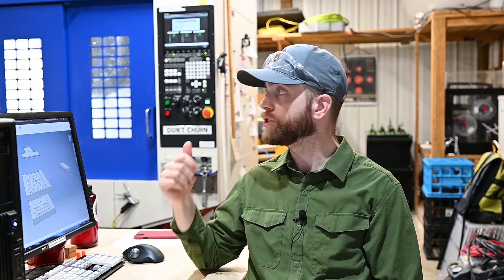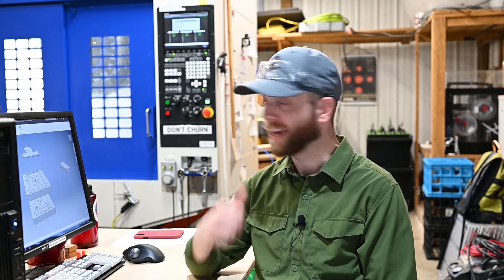Our CNC mill setup...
We have two Brother S700 VMCs in the shop, and they have been an essential part of our production workflow. We run one with coolant for making molds and other aluminum parts, and the second mill runs dry to process all of our Kydex and Boltaron shells. Since our machine cycles are already very short in most cases, we really see the benefits of machines with fast rapids and quick tool changes.